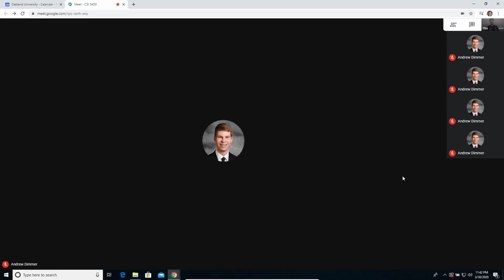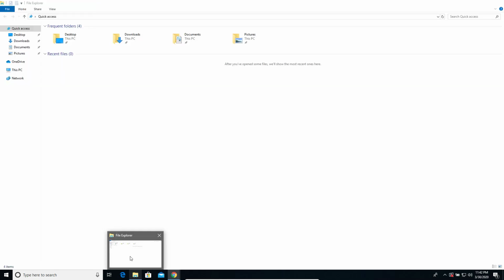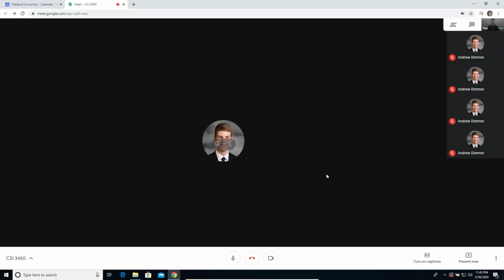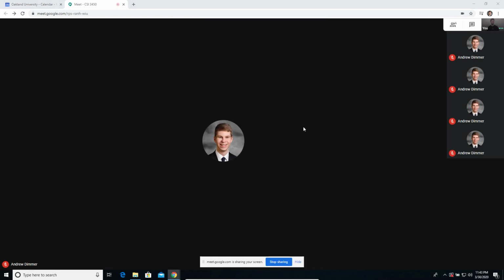Online Instruction Tutorial: Window vs. Screen Sharing in Google Meetings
Due to COVID-19, schools around the world are closing, leaving teachers pressed to find ways to continue instruction online. In this tutorial, learn the difference between sharing a window and sharing a screen in Google Meeting, to maximize ease of presenting the information you want to share without share that which you do not.